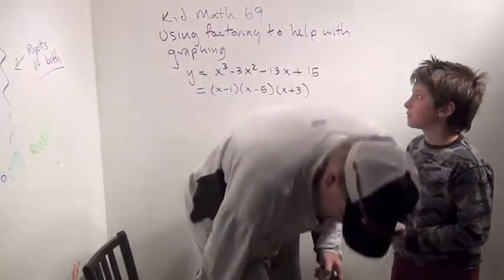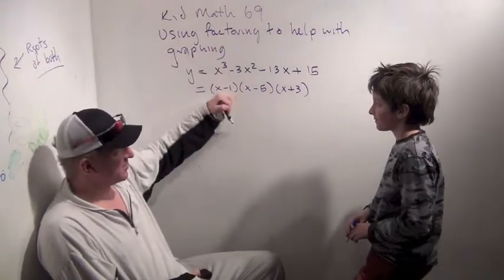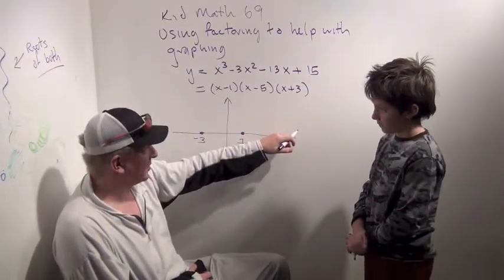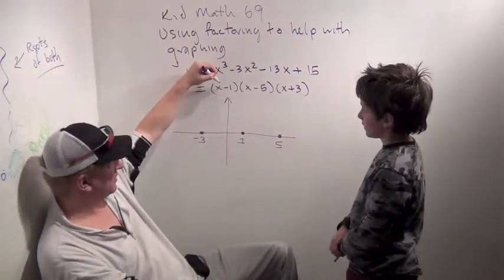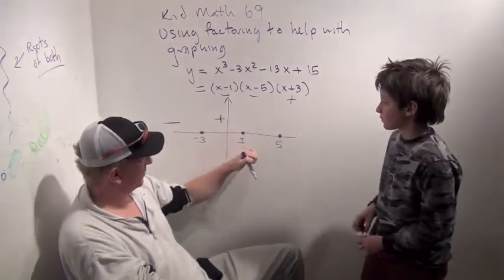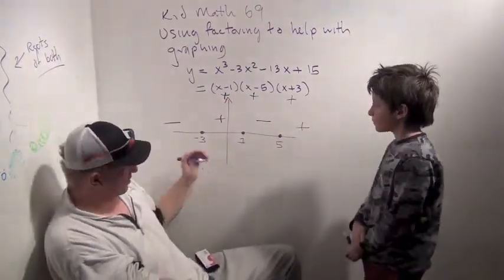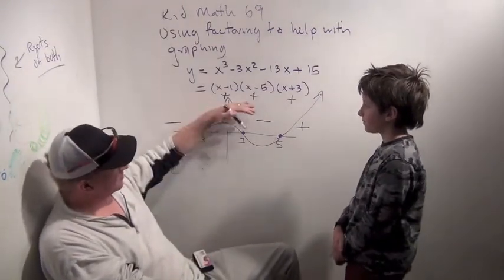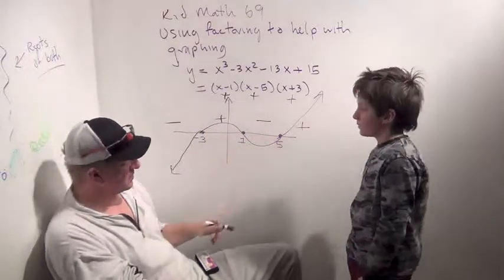KidMath69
Showing how factoring a polynomial can help you sketch the graph.